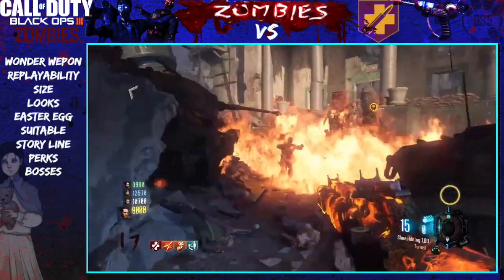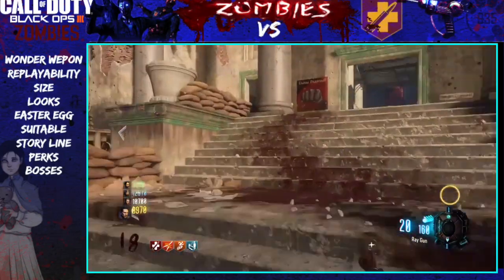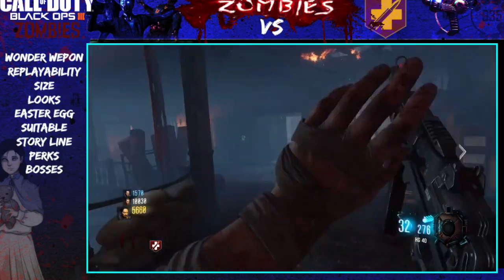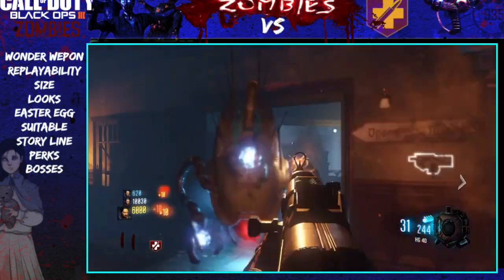GOROD KROVI VS ZETSUBOU NO SHIMA!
In this video i will be showing you guys a vs video where you will see Gorod Krovi and Zetsubou No Shima go head to head to see which is the ultimate zombies map ever